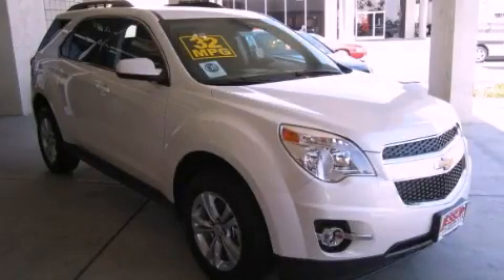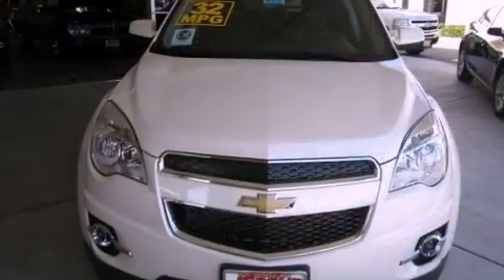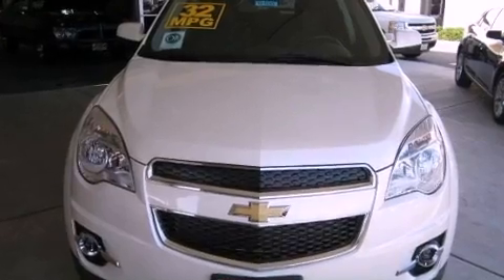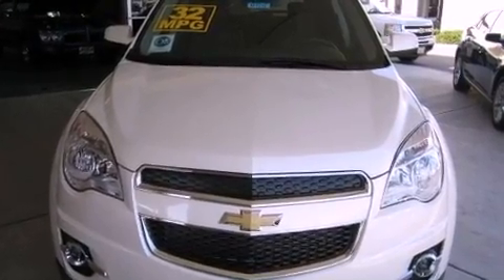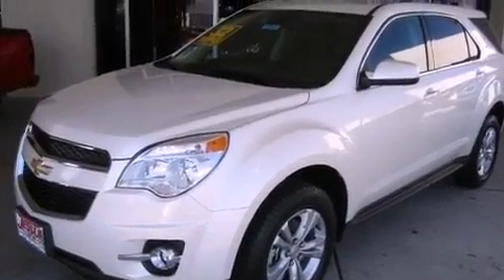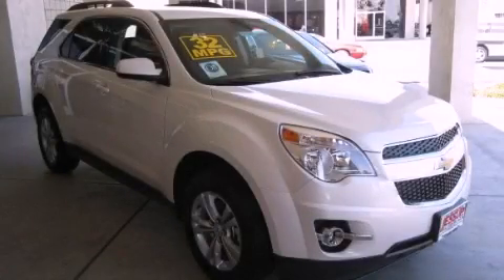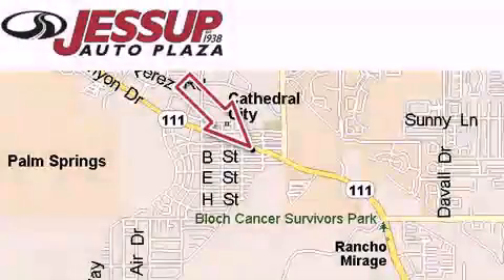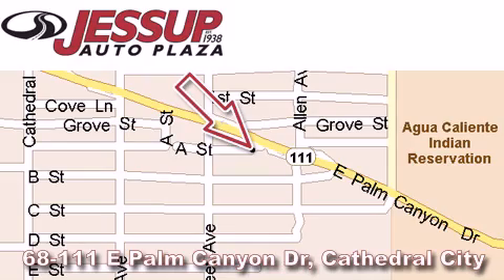2012 Chevrolet Equinox La Quinta CA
Year : 2012
 Make : Chevrolet
 Model : Equinox
 Engine : 2.4L DOHC 4-cylinder SIDI (Spark Ignition Direct Injection)
 Trans . : Automatic
 Exterior : White

 Interior : Black

 68-111 E Palm Canyon Drive

 2012 Chevrolet Equinox Cathedral City CA